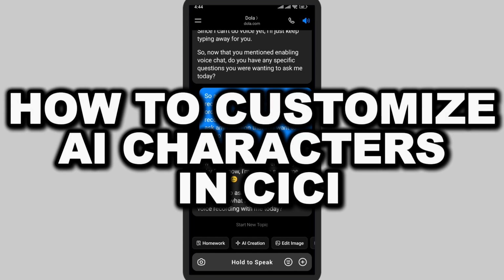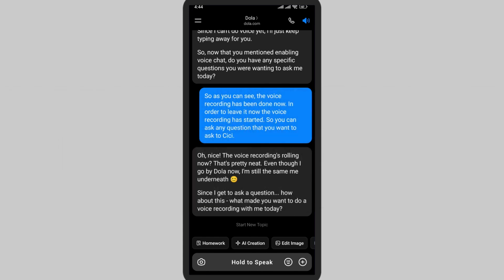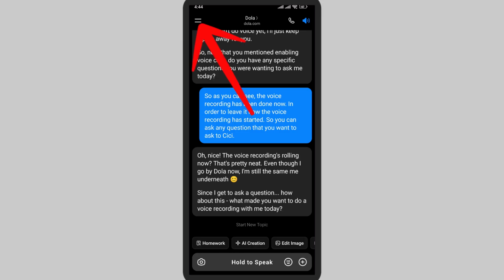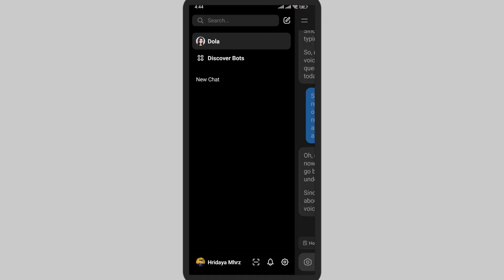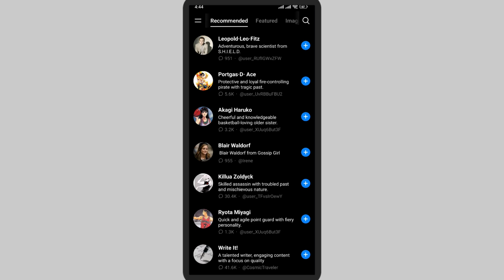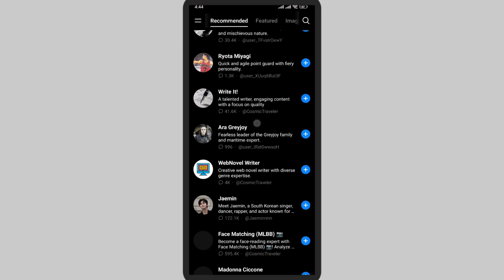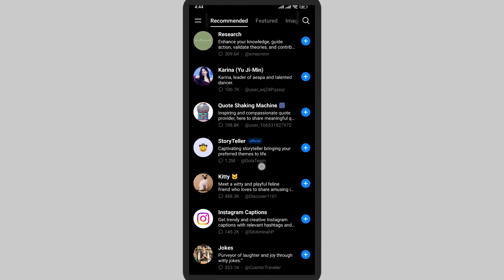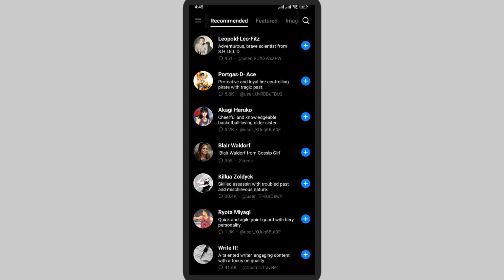How to Customize Ai Characters in Cici 2026?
In this video, you will learn how to customize AI characters in Cici step by step in a simple and easy way. If you want to personalize AI characters in the Cici app, this guide will help you understand how to edit character appearance, adjust settings, and customize AI personalities for a better experience. This video explains how to access AI character options in Cici and make changes according to your preferences. Customizing AI characters in Cici helps make conversations more interactive and engaging.